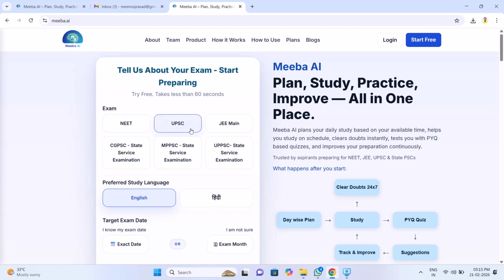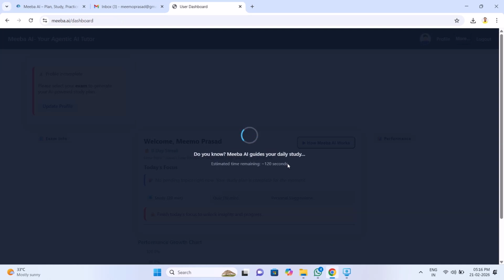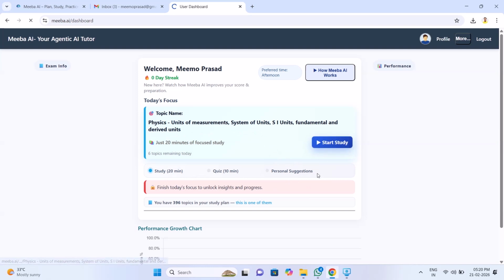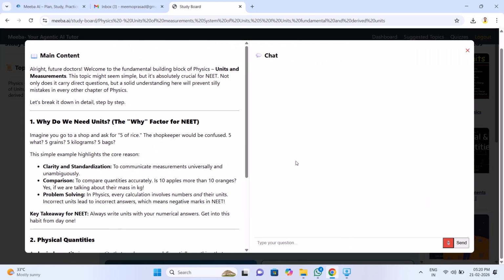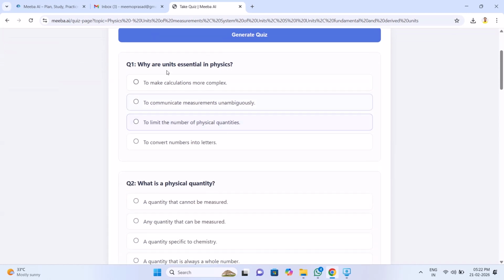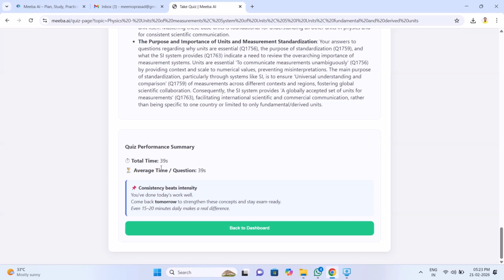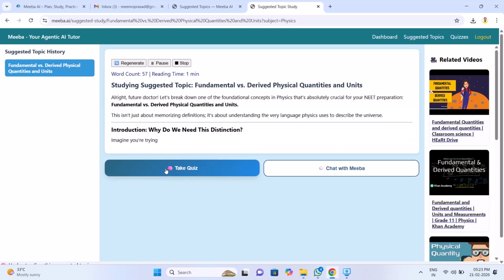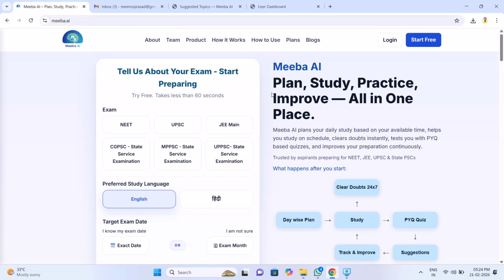Meeba AI Product Demo | AI-Generated Study Plans, Topics, Quizzes & Personal Suggestions | English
Meeba AI is an AI-powered, agentic exam preparation platform for NEET, JEE, UPSC, and State Service exams.
This demo shows how Meeba AI generates study plans, study topics, quizzes, and personal suggestions using AI.
Live product walkthrough by the founder.

Meeba AI is an AI-powered, agentic exam preparation platform built for Indian competitive exams such as NEET, JEE, UPSC, and State Public Service Commission exams.

In this product demo, we showcase how Meeba AI uses artificial intelligence to:
• Generate personalized, day-wise study plans
• AI-generate study topics based on exam syllabus and preparation stage
• AI-generate quizzes dynamically (no preloaded questions)
• Analyze performance and identify weaknesses
• AI-generate personal suggestions and improvement topics
• Continuously adapt future study plans using performance data

The platform creates an agentic learning loop where planning, studying, practice, evaluation, and re-planning are fully connected through AI.

Meeba AI is publicly accessible and currently live as a web application, with mobile apps available on the Google Play Store.

🏢 Company: Inteligrator Technologies Private Limited

This video is intended for students, educators, investors, and reviewers evaluating AI-powered education technology platforms.